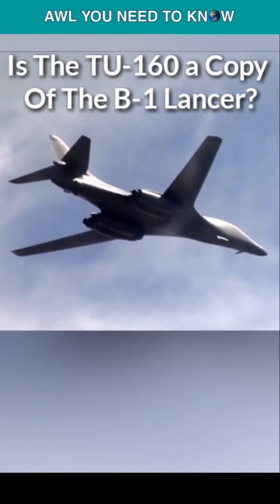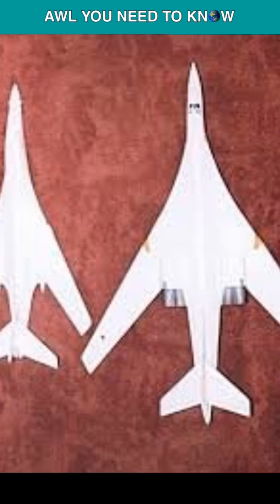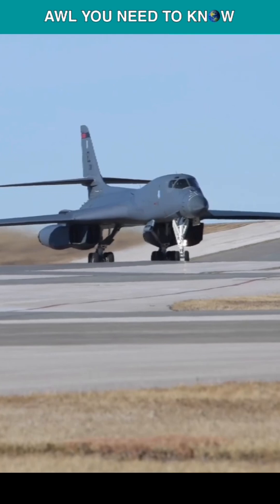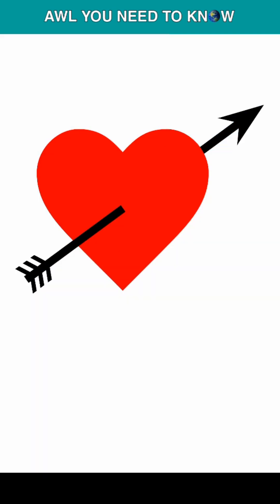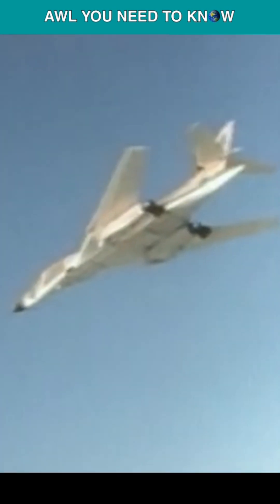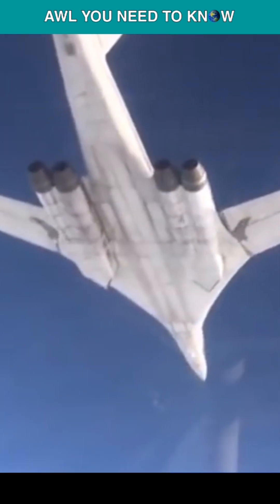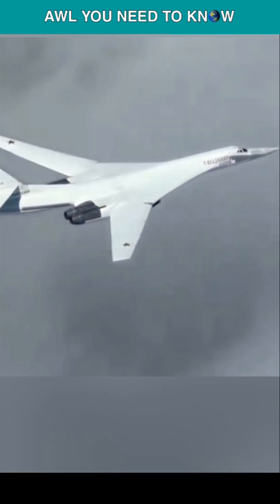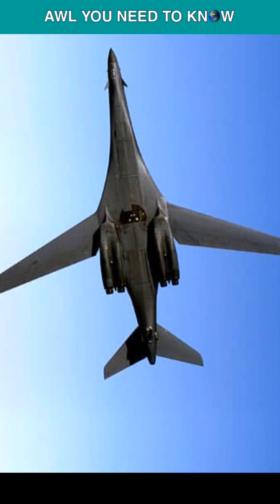Is The Tu-160 Copy Of The B-1 Lancer?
Is the TU-160 a copy of the B-1 Lancer? At first glance, these two heavy bombers look very similar, leading to questions about whether the Soviet jet copied the American one, but the first glance and first love is often deceiving, and the real answer is no, Soviets didn't copy. Actually, both America and Soviet Union used design concepts that were popular at the time, but the differences are also crystal-clear with a closer look, which reveals that the Tu-160 blackjack and the B-1 Lancer are not so similar after all. The Russian bomber is larger, heavier and faster, and is a different class of heavy combat aircraft, with its primary role of being a standoff missile platform, while the B-1 Lancer is a near stealth low-altitude heavy penetration strategic bomber. Also note that the B-1B Lancer was already fully operational when Tu-160 production was only just commencing. In 1994, the crews of both planes met at a fiftieth-anniversary commemoration of World War two's Operation Frantic, and were invited to examine each other’s aircraft, where they found that both aircraft have a lot of different features.